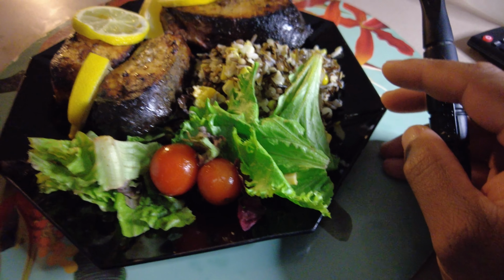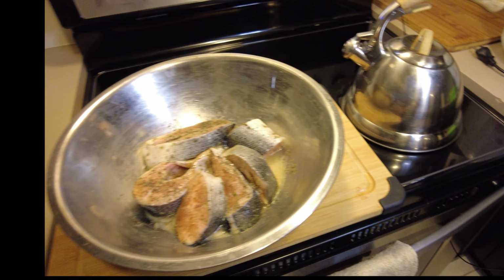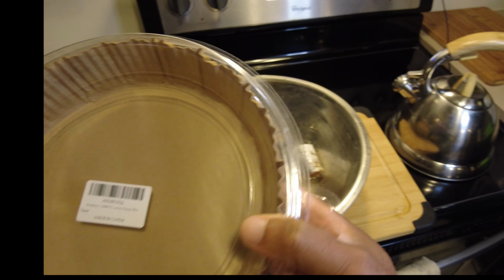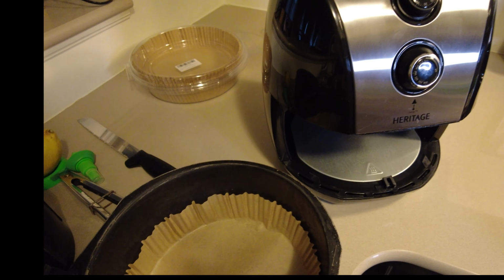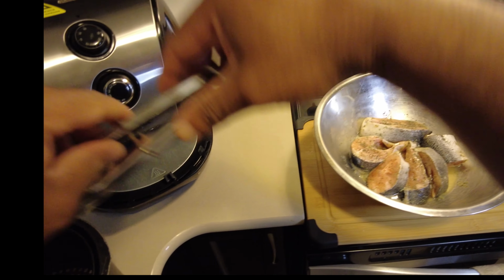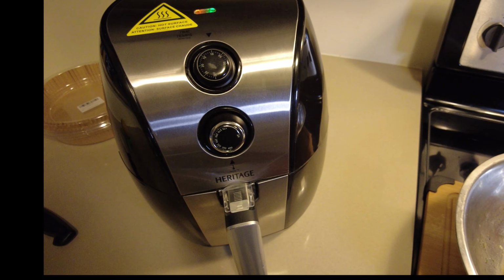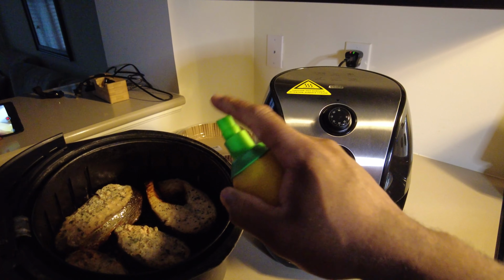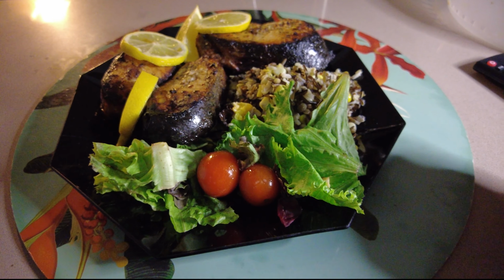AMAZING Air Fryer Salmon Steak Recipe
Check out this delicious and nutritious lemon salmon recipe!

00:17 I clean and season meat/seafood BEFORE cooking/baking/ airfrying.

Here's the marinade recipe used for the salmon steak:

1. Rinse 2-3 times with white vinegar (lemon/lime can also be used).
2. Sprinkle seasoning:
 salt,
 black pepper,
 garlic/onion powder,
 all-purpose seasoning,
 basil,
 mixed italian herbs
 lemon juice

3. Let ingredients marinate overnight.

FEATURED MUSIC:
Title: Paris
Artist: Dirty Dave